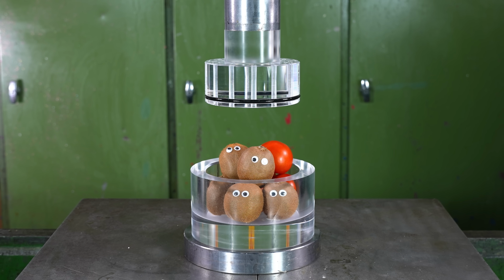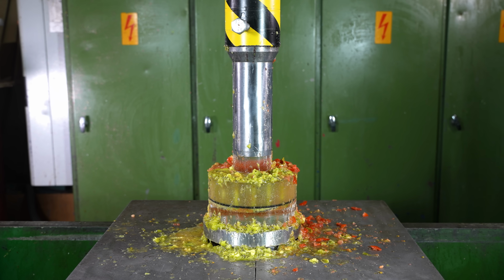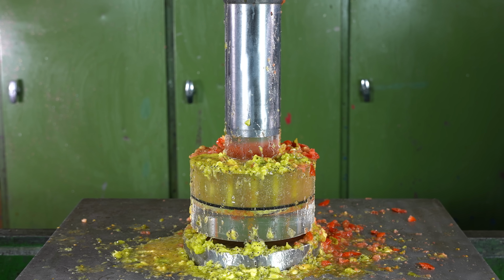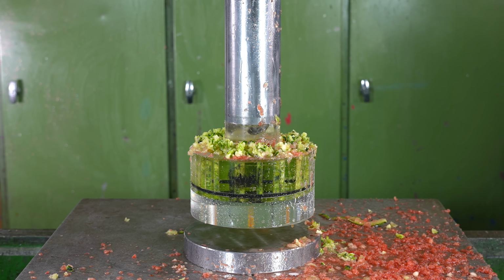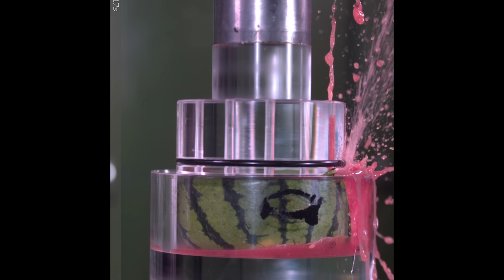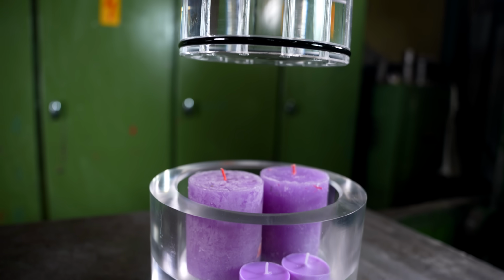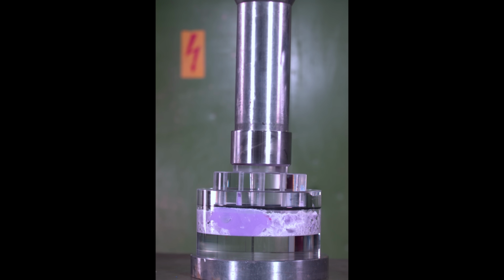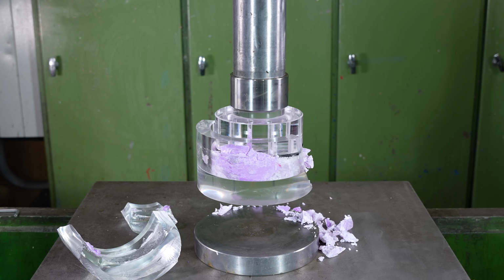Transparent Hydraulic Press Vs. Candles | Most Satisfying Crush EVER!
Welcome to a whole new level of crushing satisfaction! In this video, we're introducing our Transparent Hydraulic Press, a tool that lets you see the crushing action like never before. Watch as we put grapes, kiwis with googly eyes, watermelons, and candles to the test. The clear view of our press allows you to witness every satisfying moment of the crushing process, making this the perfect ASMR experience.

From the juicy burst of grapes to the squish of kiwis, the crunch of watermelons, and the mesmerizing melt of candles, our Transparent Hydraulic Press handles it all with ease. This is not just a crushing video; it's a journey of textures, sounds, and visuals that's sure to satisfy your ASMR needs.

So sit back, relax, and enjoy the clear view of crushing with our Transparent Hydraulic Press.